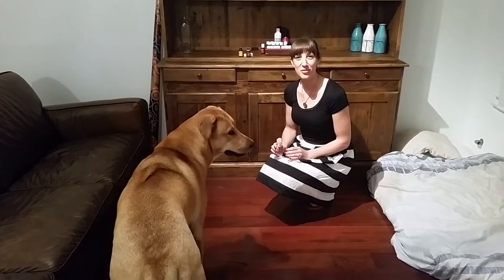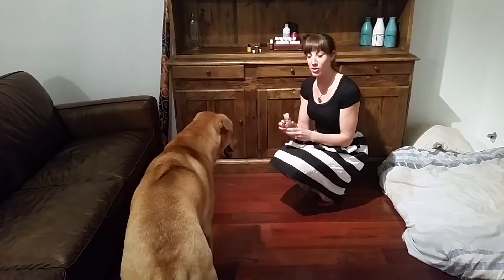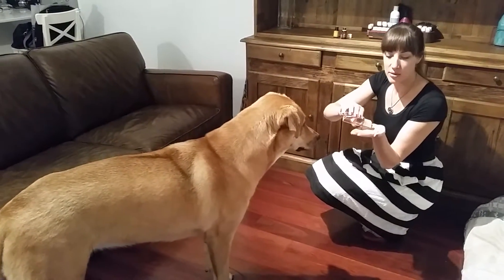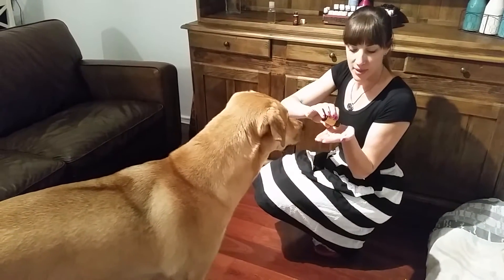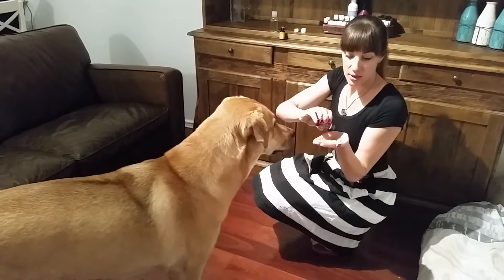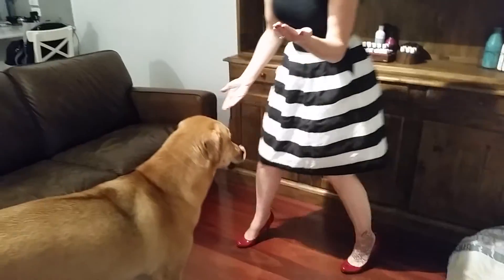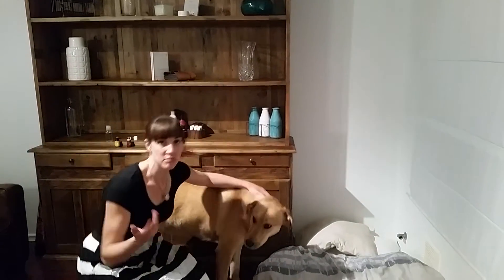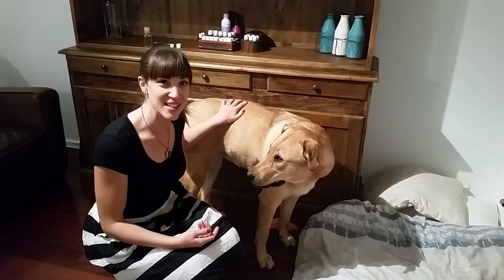How To Apply Young Living Essential Oil On A Dog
Young Living Distributer #2293164